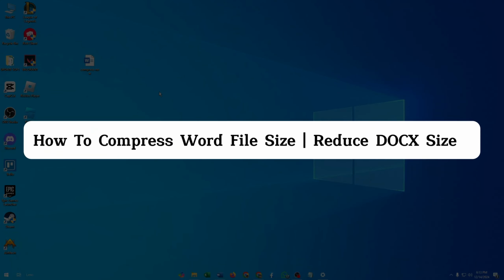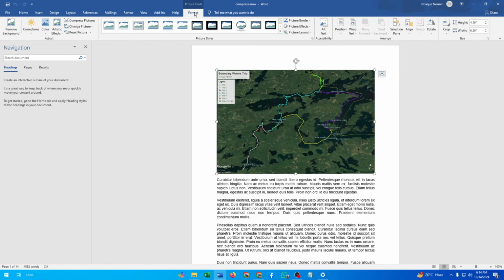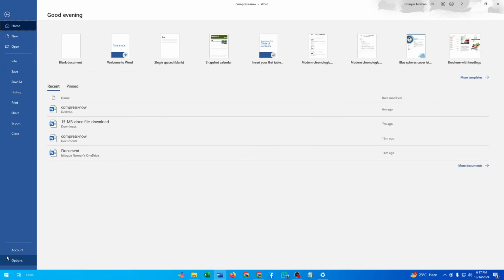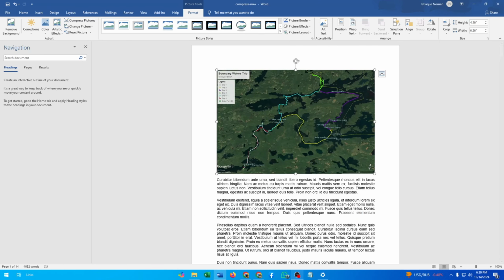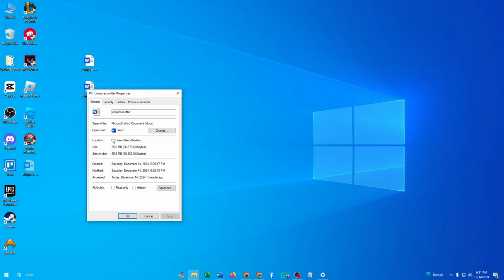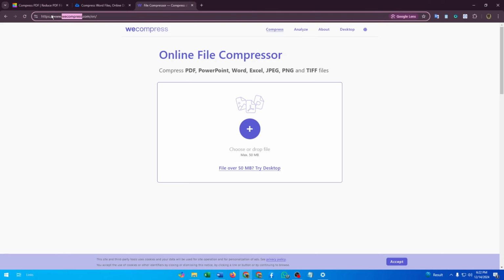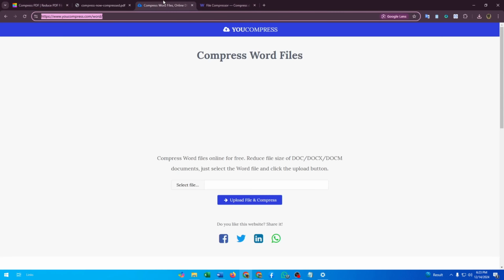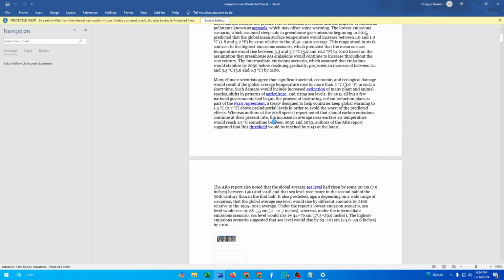How To Compress Word File Size | Reduce DOCX Size - Full Guide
How To Compress Word File Size | Reduce DOCX Size : "Need to reduce the size of your Word file? 📄✨ Learn how to compress DOCX files and save space with this step-by-step guide. Watch now for easy tips!"